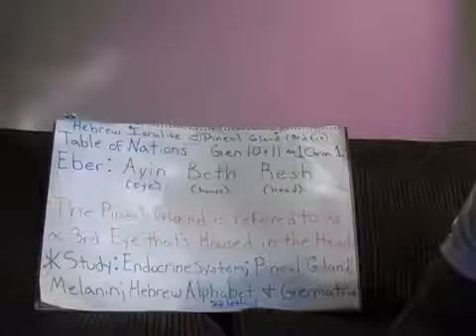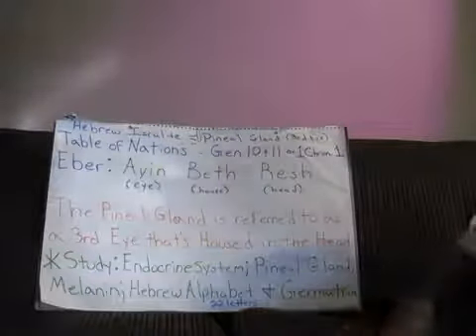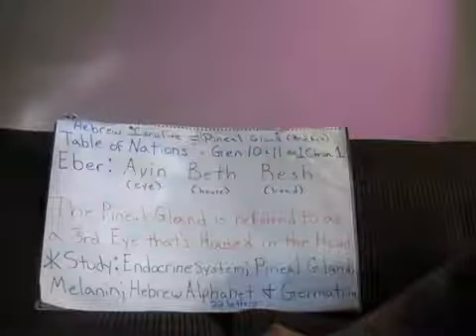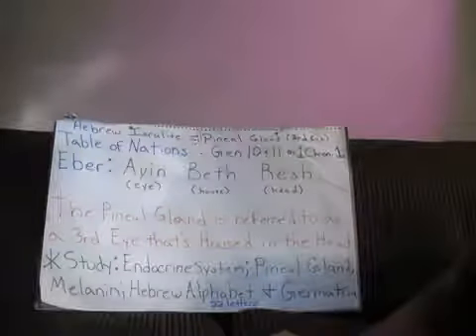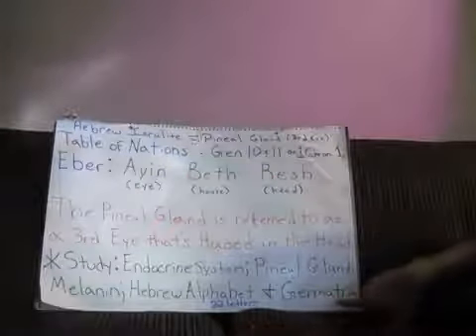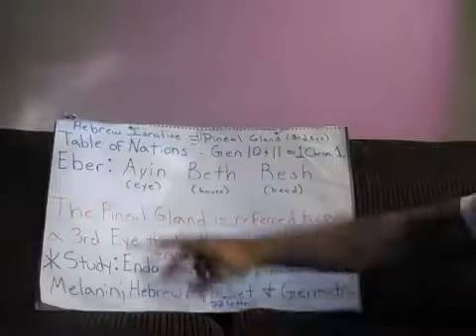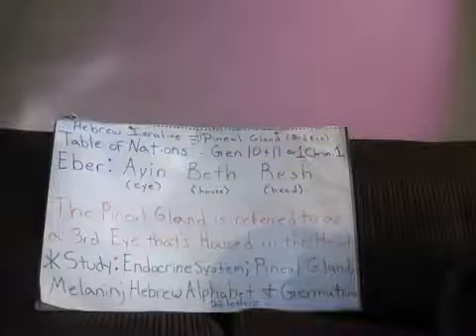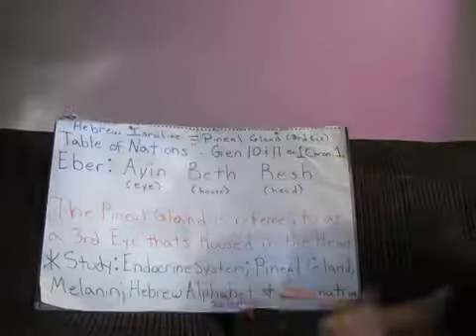Hebrew = 3rd Eye (Pineal gland)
Epiphany Lectures

Suggested study w/this vid:

Functions of the Epiphysis Gland/Pineal Gland (aka 3rd Eye), the hormones secreted and melanin. (The best books for this topic would be a medical dictionary with good pictures. Manly P. Hall has several good books, one in particular is: "Man the Grand Symbol." Any books by Dr. Richard King on the subject of melanin. Also Dr. Edward Bruce Bynum "Dark Light Consciousness" and "Why Darkness Matters." Both are on the topic of melanin and the vital role it plays as a gateway to higher consciousness.

The Bible

The Metaphysical Bible Dictionary
By Charles Filmore

(I wanted to share these videos because back in 2014 these videos were instrumental in my Occult development. I sincerely wish this occultist still produced content. He abruptly stopped making videos almost right after he began, less than 2 years I believe.

Attachments area